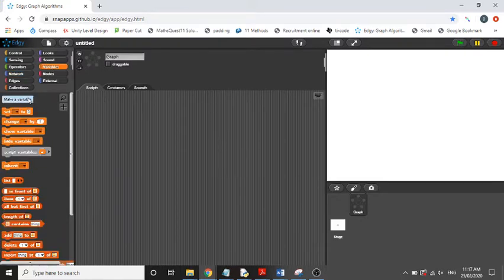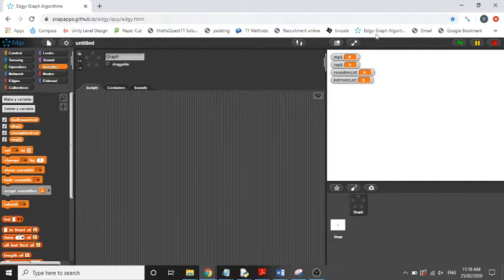Algo Practise Folio 1 Part 2